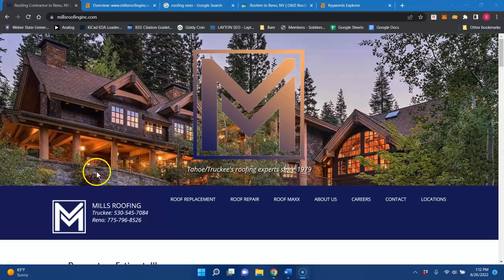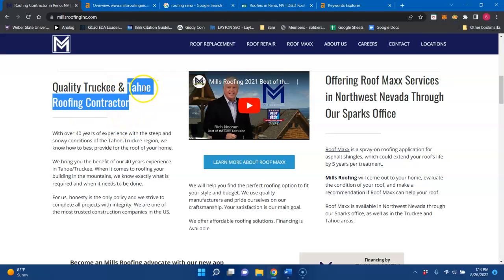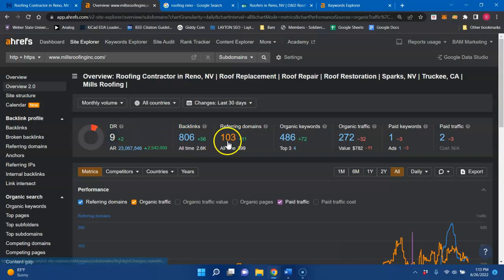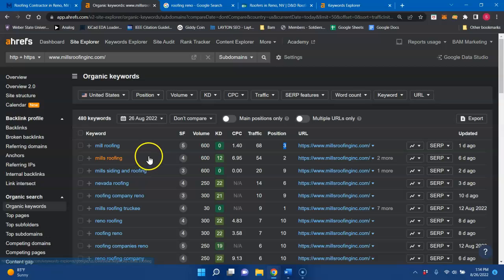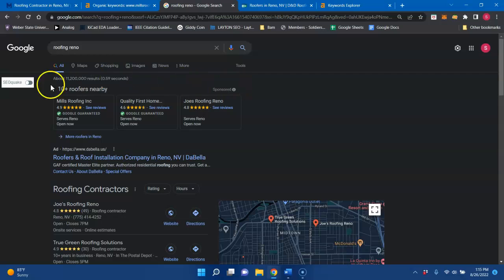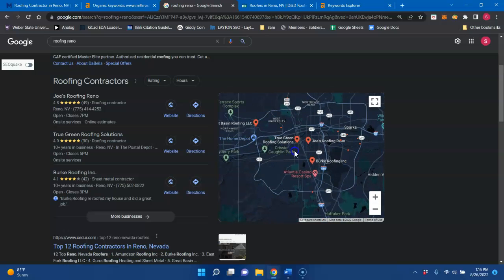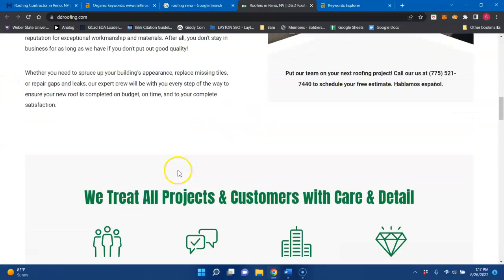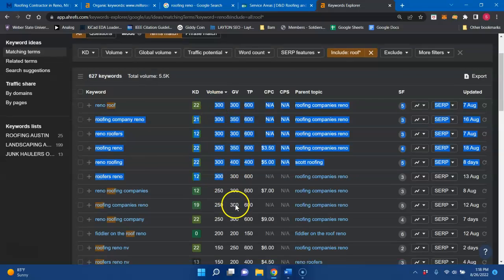Mills Roofing Inc. - Reno Roofers